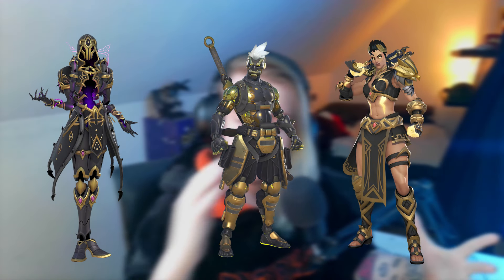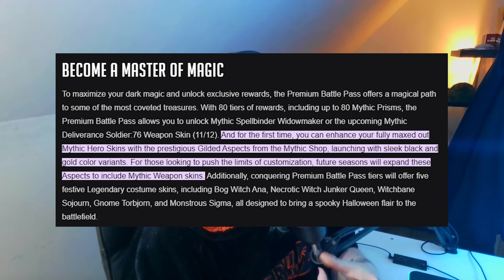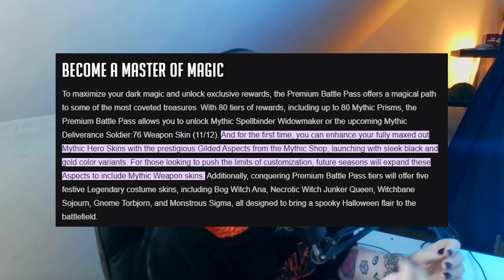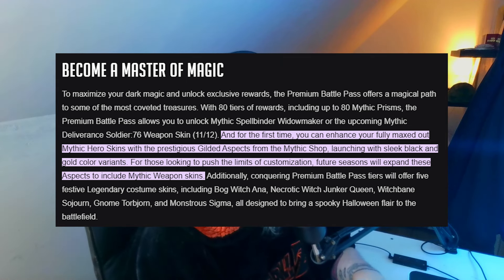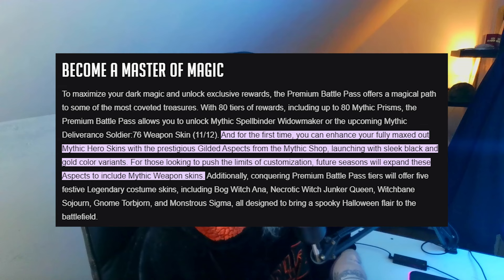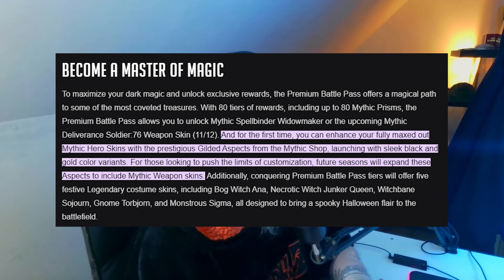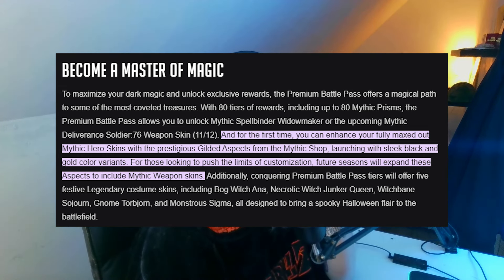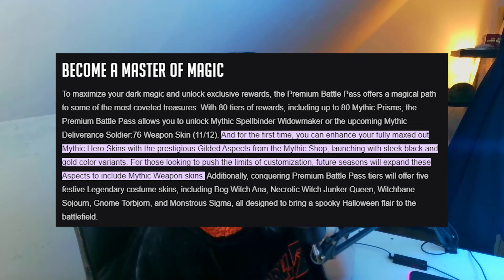Are GILDED ASPECTS worth it in Season 13?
So with Season 13 on its way we are getting a new cosmetic option for mythic skins in the form of Gilded Aspects which are these black and gold recolours that you can get through the mythic shop. I suspect you will have to pay mythic prisms for these and they wont be earnable through gameplay so are these really worth it in Overwatch 2?

GET YOURSELF A COMMISSION!! If you are a streamer looking for art or emotes or just want some dope art you can commission me here!

list=PLuHngVJVDvaVkJ_DJGeK9rztARlIeLEfX